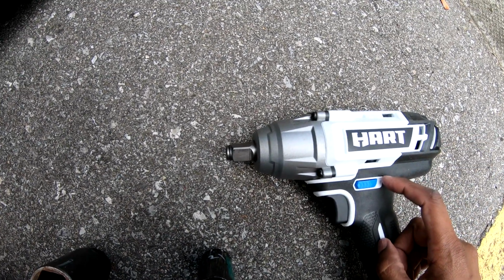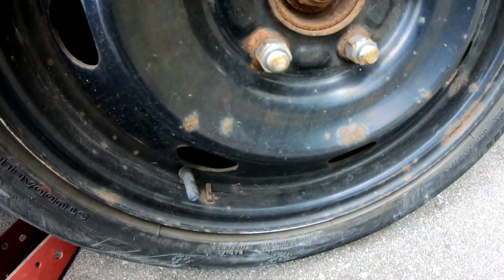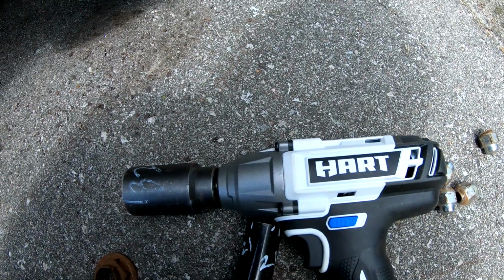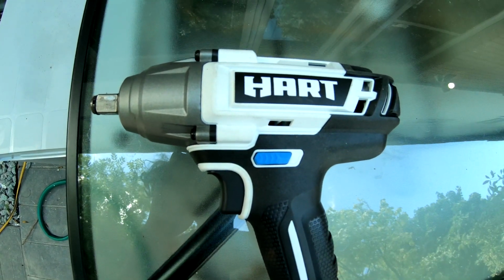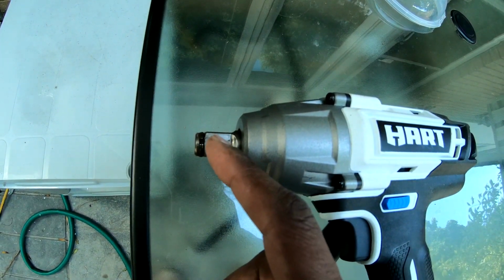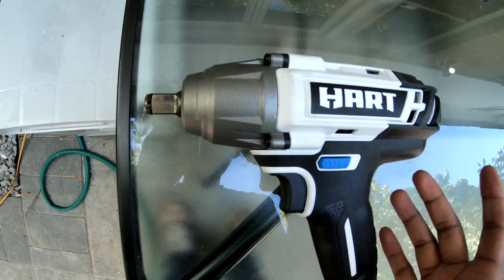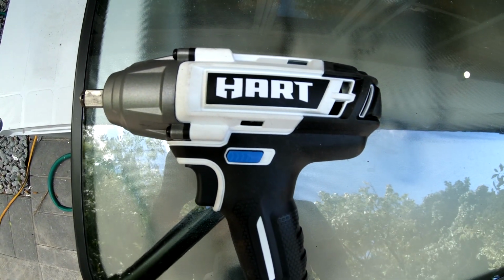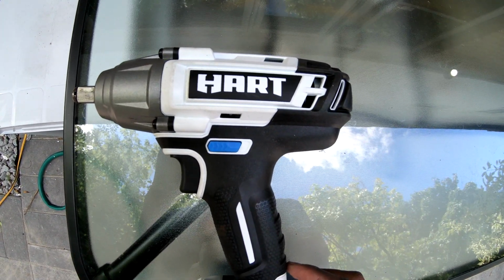Walmart tools - HART impact wrench review (RIPS NUTS)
hart tools impact wrench, what more do you want? lug nuts, axle nuts
1/2" drive
350 ft-lbs torque